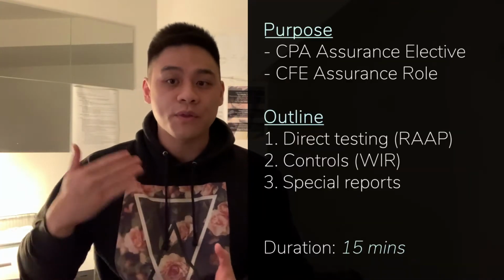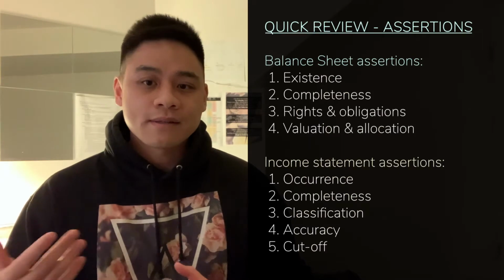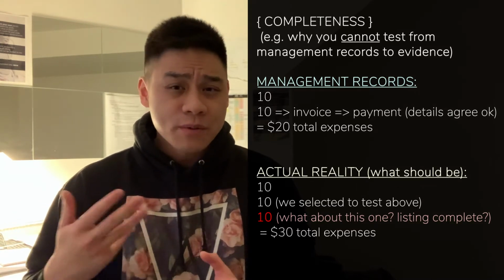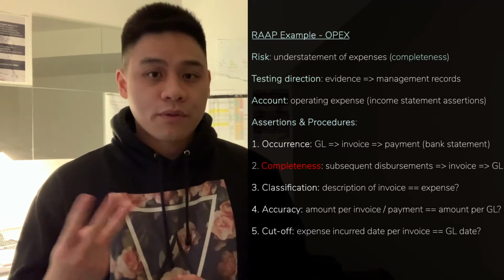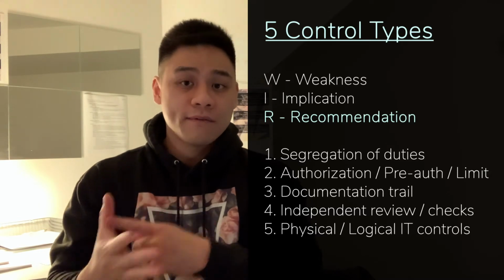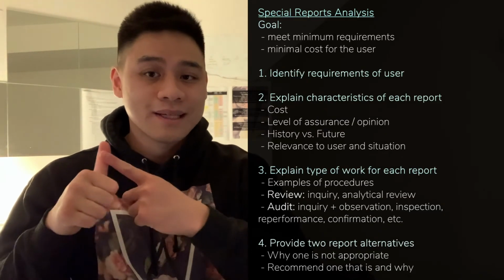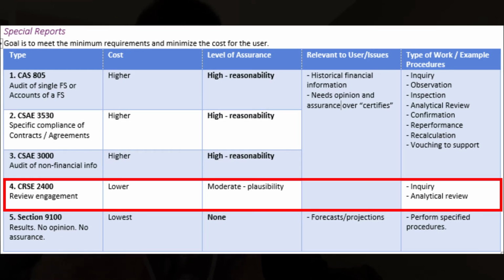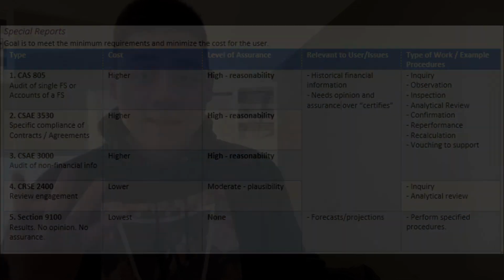3 Tips to Pass CPA Assurance (and CFE Assurance role) - in 15 mins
CPA Assurance Elective review
CFE Assurance role review

// TIME STAMPS
0:00 - Purpose / outline
0:44 - Intro to testing of accounts (RAAP) & RAMP
3:46 - RAAP - assertion & testing direction
4:46 - RAAP example - operating expense
10:13 - Intro to Controls (WIR)
11:10 - WIR example - operating expense
14:04 - Special reports analysis
15:50 - Review of 5 types of special reports